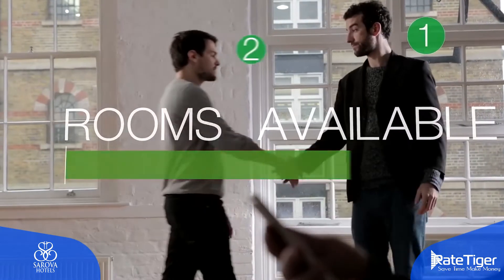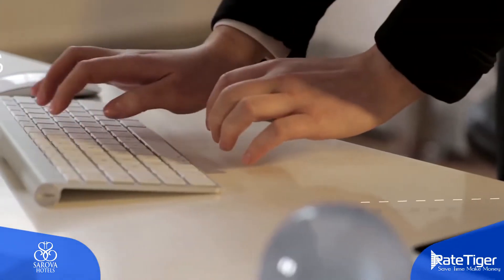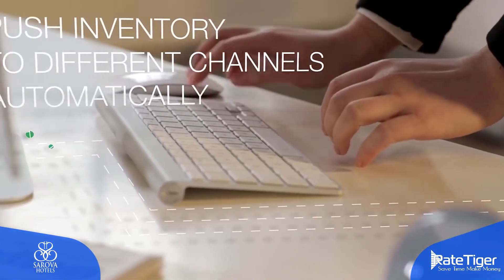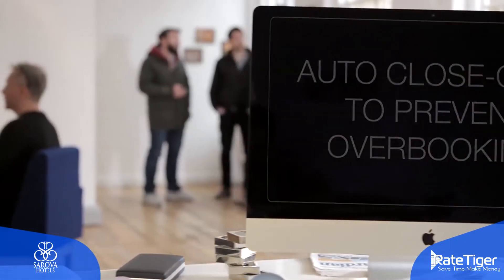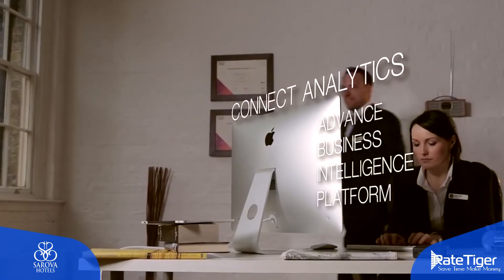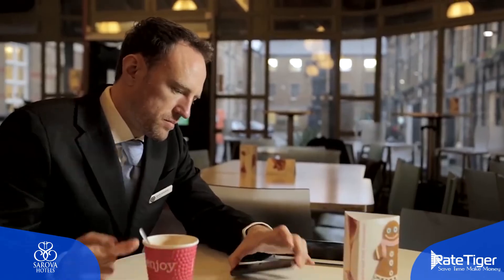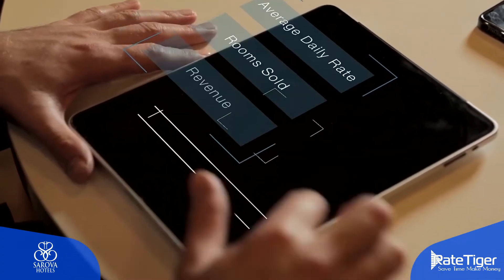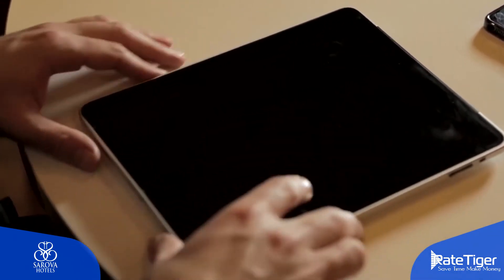Sarova Hotels, UK Recommend RateTiger for Channel Manager Software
Sarova Hotels is a group of independently owned hotels in the UK. At Sarova, you will find 4-star luxury coupled with professional service and a relaxed atmosphere.

Established over 30 years ago, Sarova Hotels has extensive experience in the hospitality industry in the UK. Offering individual hotels for the discerning traveler, Sarova features four properties and 600 rooms across the UK, boasting four-star luxury and catering to individual needs.

We had a conversation with Jon Siberry, the Group Revenue Manager of Sarova Hotels, UK, and this is his review about RateTiger.

"We have been using RateTiger for quite a few years now across all four properties. RateTiger is a simple and intuitive system, with controls at the back end of it. It is a straightforward system that is easy to set up and does everything we need to do - transmits and uploads our rates and availability to the channels that we use and delivers reservations back into our Opera PMS."

DISTRIBUTION STRATEGY

Since we have been using the channel manager product RateTiger, we have increased our coverage across third-party websites from OTAs to wholesalers, and it's a big time-saving for our hotel. More coverage would mean quick easy updates of rates and availability across multiple extranets, which can be time-consuming and costly but thanks to RateTiger, it is not.

Everything is done automatically from MyFidelio PMS, delivered to the channels, and back into the PMS. So there is no human interaction which saves a lot of time for the reservations department to focus on other more manual types of bookings and events.

RECOVERY STRATEGY

RateTiger channel manager has helped us with the recovery strategy as we progress from the Covid situation. We have expanded our distribution on channels that we haven't previously used and set up relationships with them. RateTiger was an integral part of helping us quickly and efficiently get on channels and in markets that we didn't previously use.

"We did it all through RateTiger, and within a few days, it was live and on sale."

REAL-TIME REPORTING

There are many good reporting functionalities in the channel manager - it's pretty easy to trace delivery of bookings, check volumes by channel, by bookings made on a particular day, or arriving on a specific date.

It's easy to raise any integration failures, find out why they occurred, and trace availability and rate updates to the channel. It helps us in tracing back why there was a problem with it and resolve it pretty quickly. We find it extremely useful.

RateTiger SUPPORT

I have a very close relationship and direct connection with my account manager. He is always there for any queries or issues I have; I can directly email him, and he responds promptly, and everything gets solved in real-time.

I can't think of any situation where we had an issue, and it had taken them more than a few hours to resolve it. The support is excellent, and we are delighted with that.

In Summary

I would recommend hotels to use RateTiger as a channel manager. The main reason for us is the time efficiency that it generates, which is second to none.

The coverage of the channel that Rate Tiger has far exceeds any others that we have looked at in the previous years, and the speed of the transmission - whether it's ARI right up to the channels or reservations back to the PMS, it's done within 5-10 mins. Everything is updated, which is very quick for us; these are some great reasons to use the RateTiger as a YOUR channel manager.

Take the first step towards success, book a RateTiger demo today